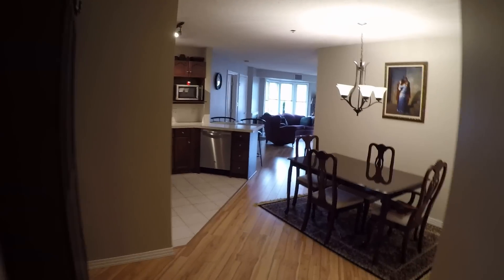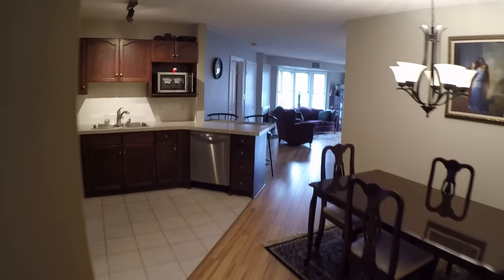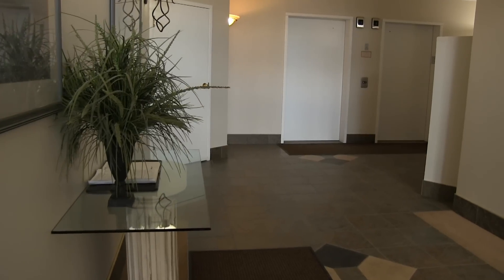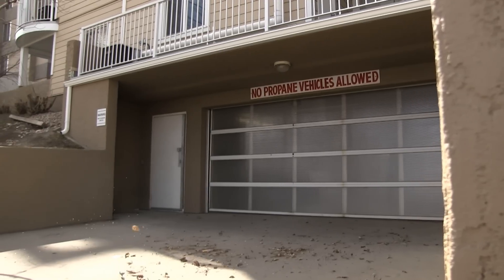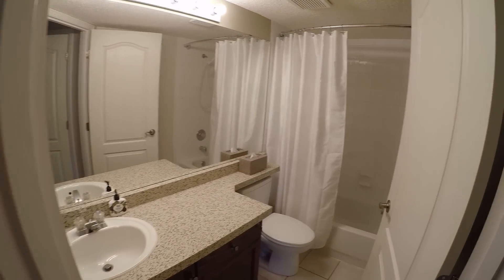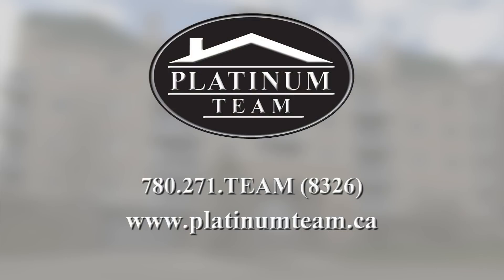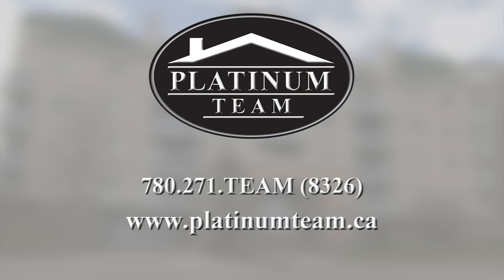204 9640 105 Street NW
For more information on this listing